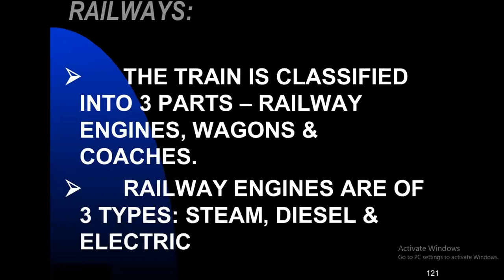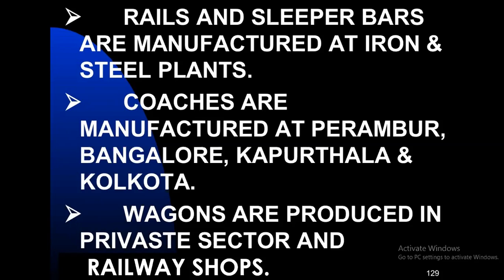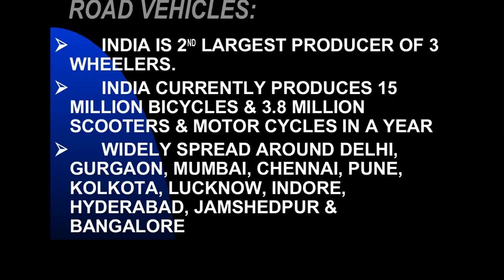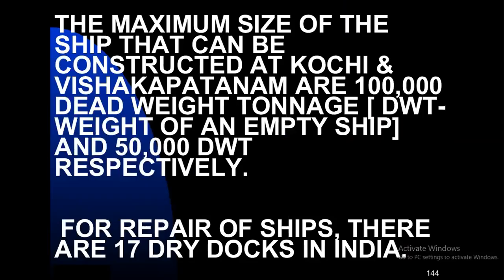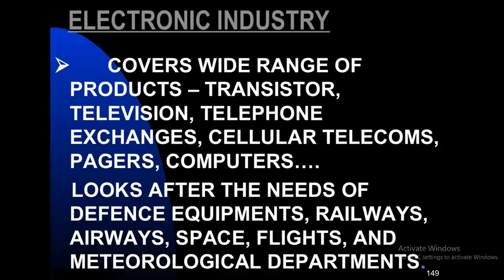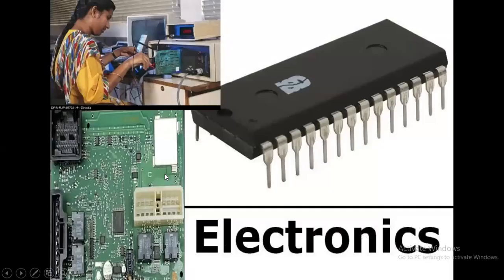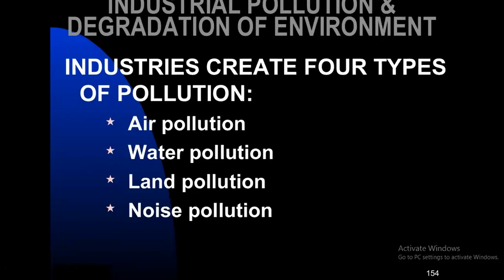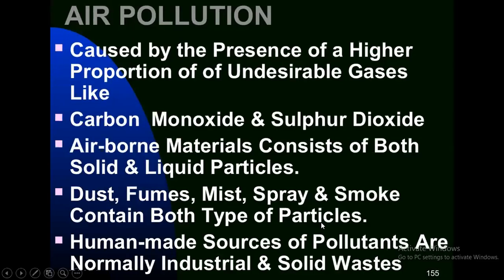Grade X Geography Ch 6 Manufacturing Part 5